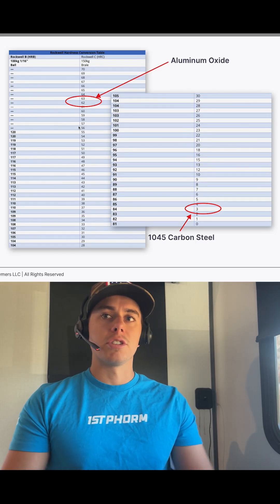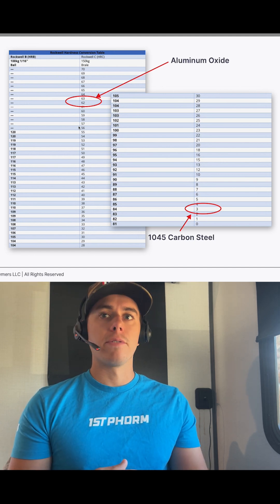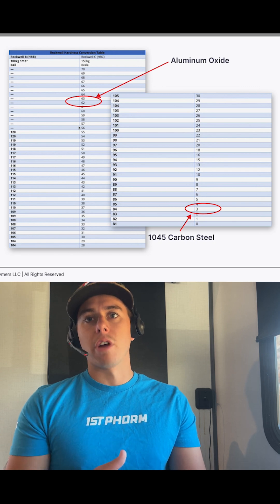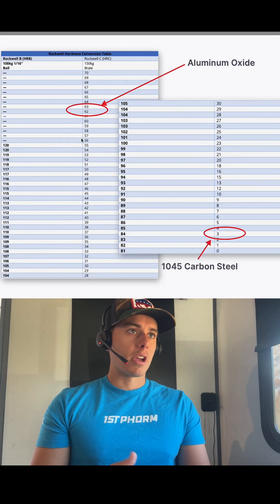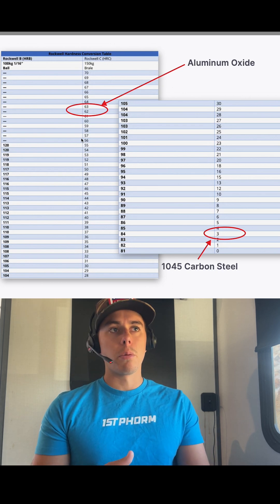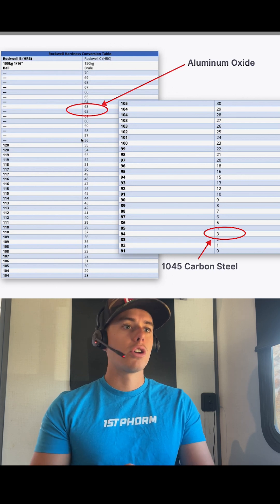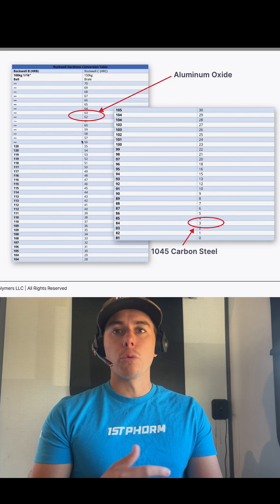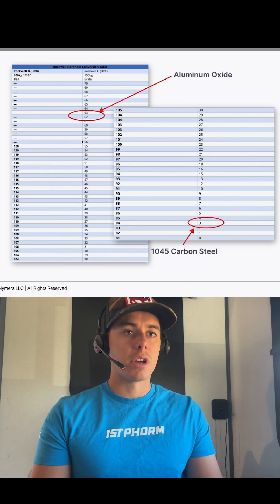Ceramic versus Steel... 1000x Better?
In this episode, we dive into solving two problems at the same time. Resisting acid attack while defending against harsh wear.

If you don’t know me, at 22, I completed my degree in Chemical Engineering. Since, I’ve spent nearly a decade studying, modifying, and implementing polymeric lining and composite technologies for the industrial sectors.

‘Polymeric’ is just a fancy word to make me sound smart… and it refers to resins like epoxies, urethanes, and the like.

I’ve been a part of and led projects from $500 to $500,000 in material alone, and I make these videos to help maintenance and engineering teams.

The goal is to help increase understanding of, and, properly select coatings, linings, and composites for industrial processes.